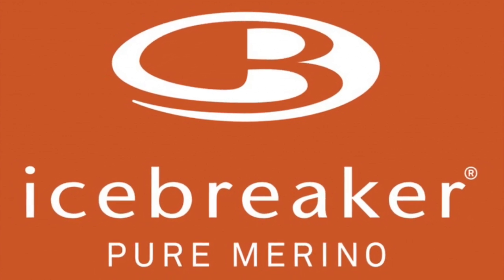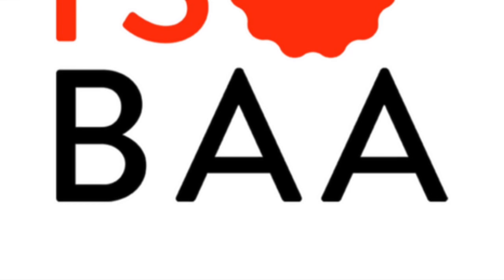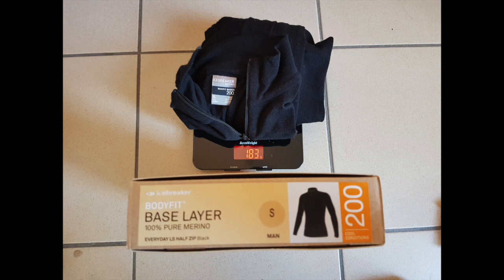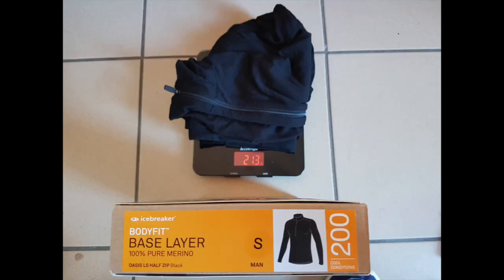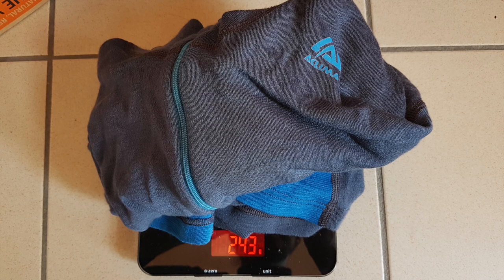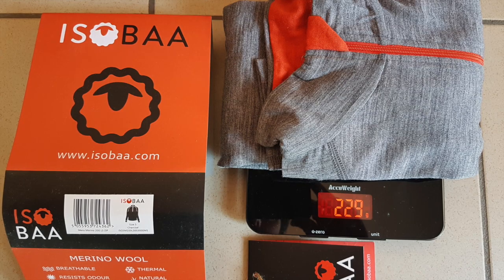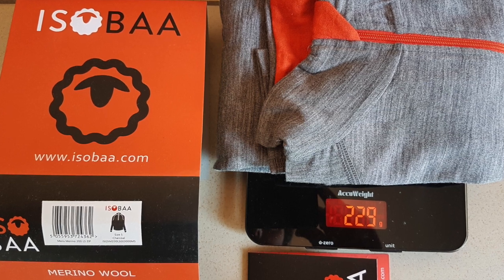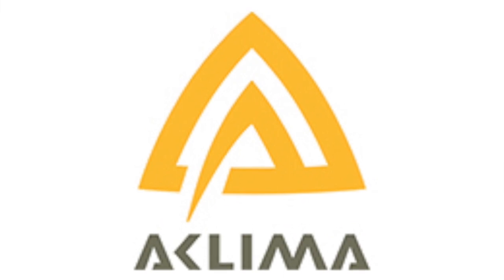Icebreaker VS Aklima VS Isobaa Merino Layers.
A quick review of those famous 100% Merino base layers. Focus in the weigh.
Later I will do a long 3 months review about each one.